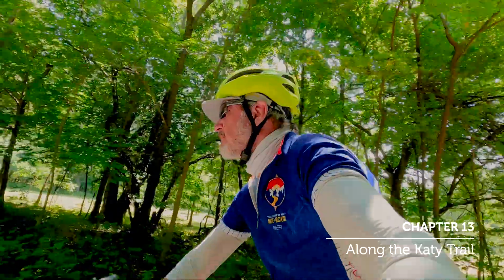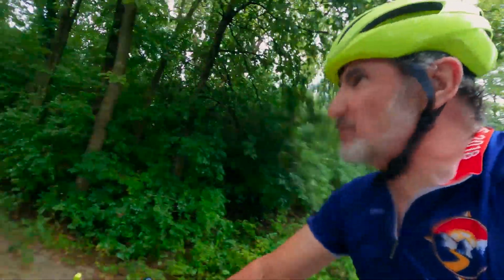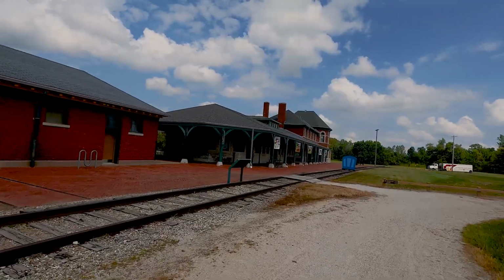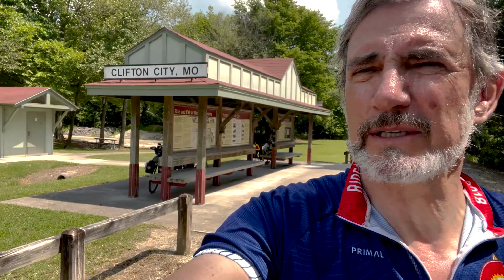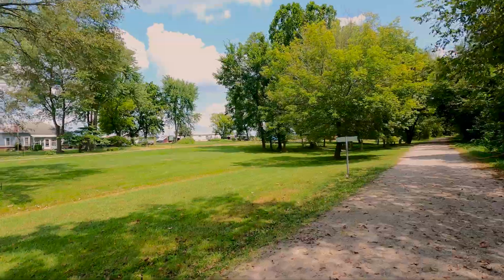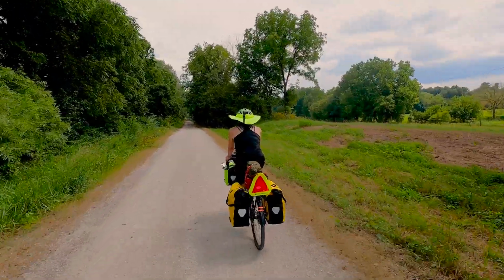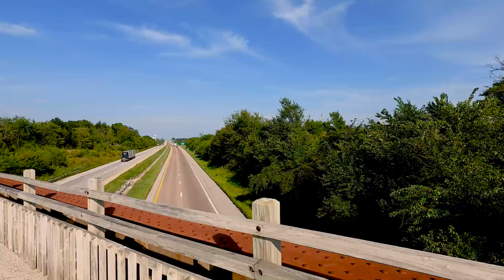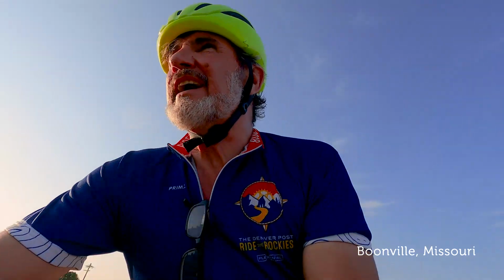Discovering America by Bicycle | PART 13: ALONG THE KATY TRAIL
In Windsor we join the actual Katy Trail. How this gem of a rail trail didn’t become part of the Great American Rail Trail I’ll never know, but it should figure into the plans of anyone crossing the country by bike. We revel in the beautiful American farmlands and the rich deciduous forests, starting in Windsor where the Rock Island Trail joins the Katy, crossing overland through heat and rainstorms, and enjoying an evening in Sedalia before reaching Boonville on the Missouri River.